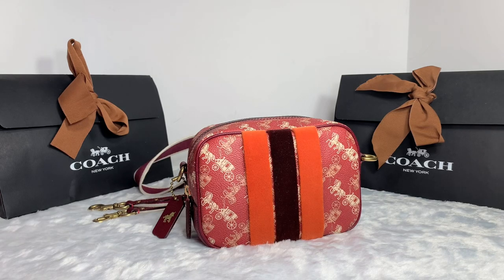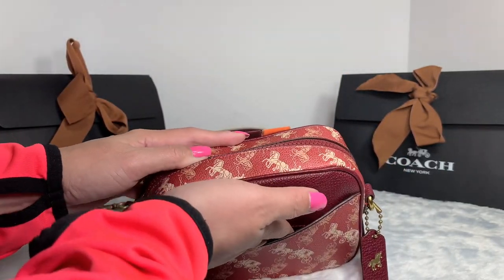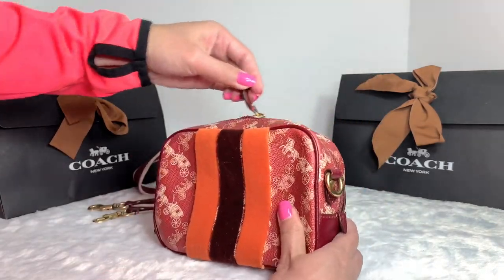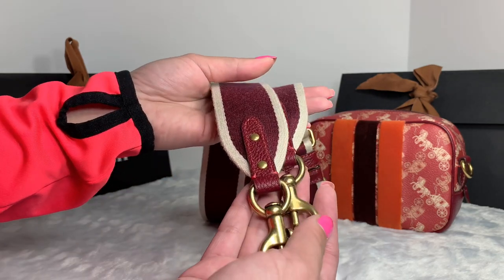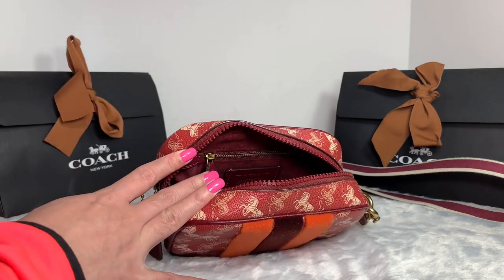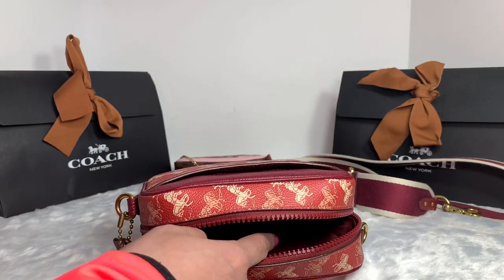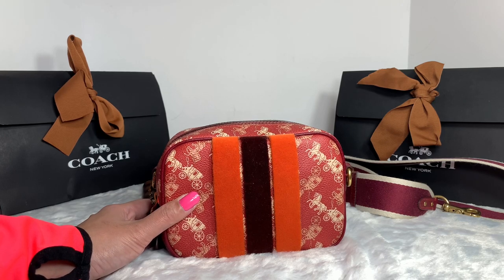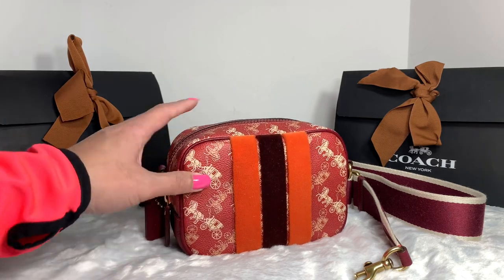COACH CAMERA BAG REVIEW | WHAT FITS 2020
This is a review on my Coach Camera bag that I've got 4 months ago. Definitely love the color and versatility of it . If you're in the hunt of a Camera bag that fits your budget this is the one to get . I hope this video helps.

Shelly A.